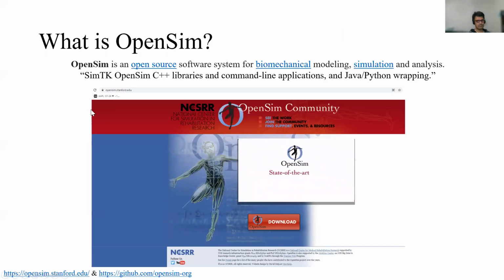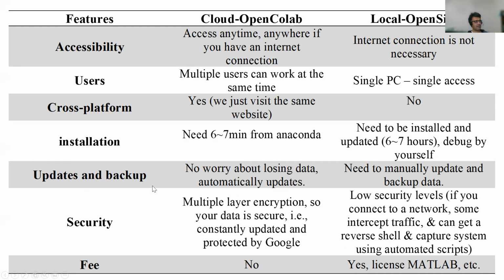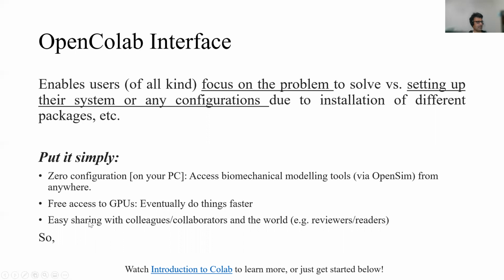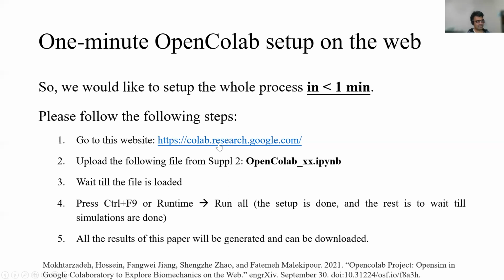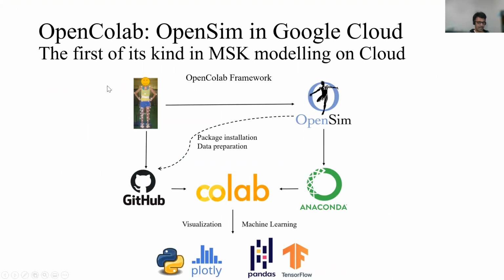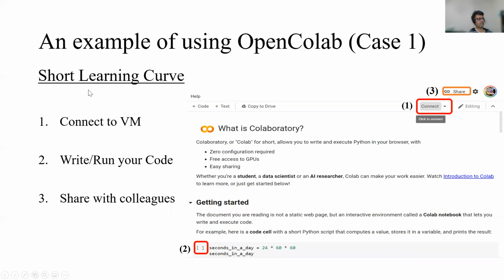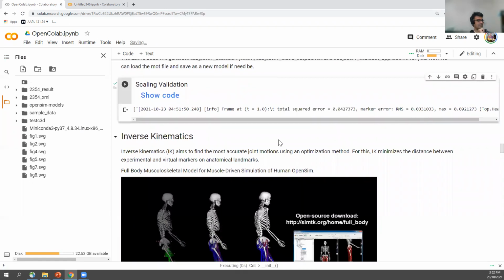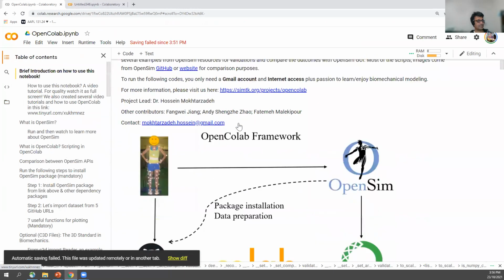OpenColab (OpenSim in Google Colab) Introduction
We build OpenSim on the cloud via Conda and install it on Google Colab. Enjoy this interface for any musculoskeletal modeling uses and development.